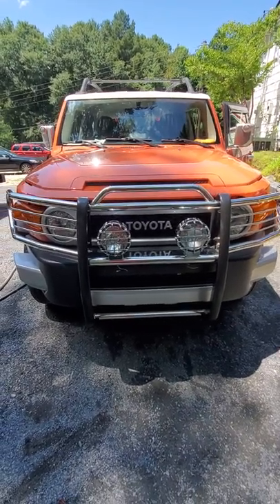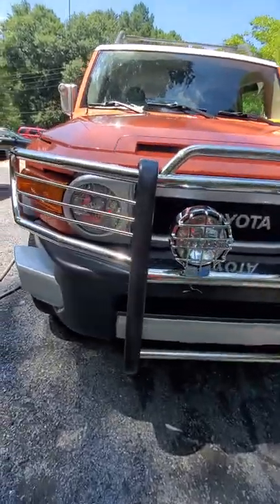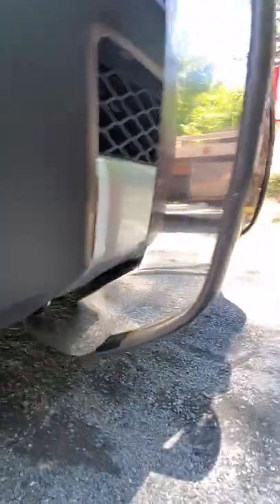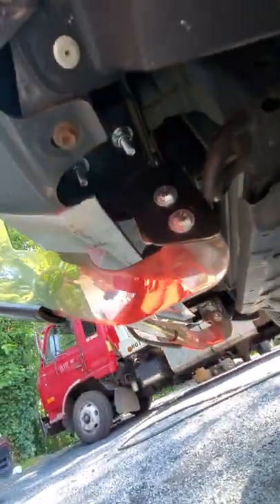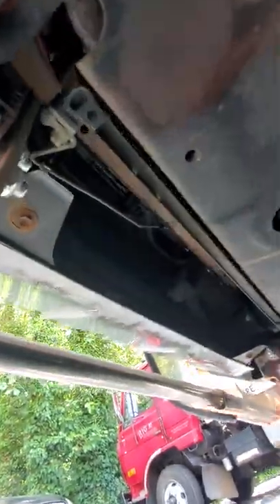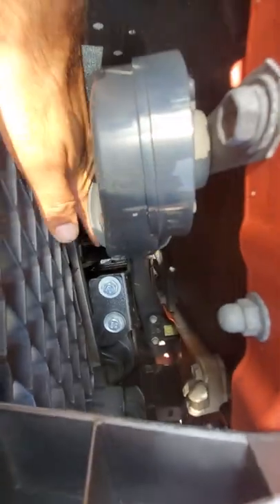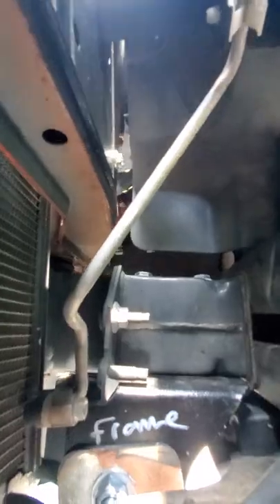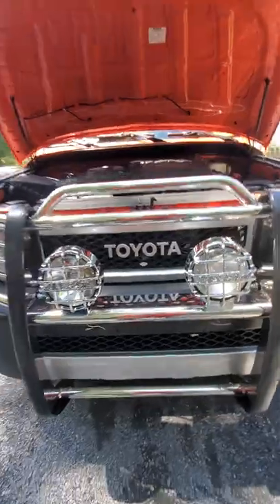2007 to 2014 toyota cruiser fj fj cruiser front grill bumper guard installation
fj cruiser bumper support installation grill